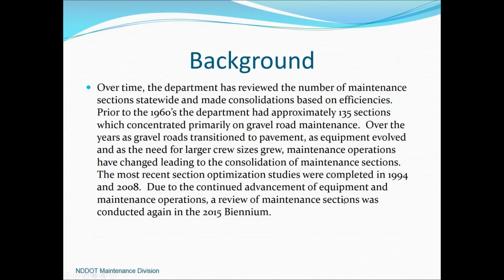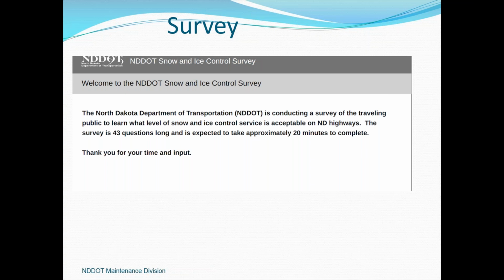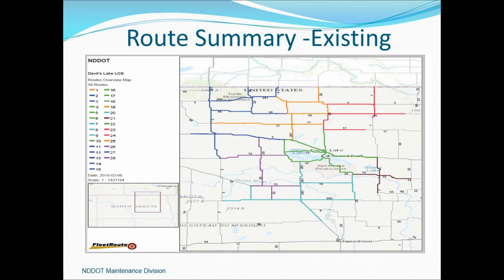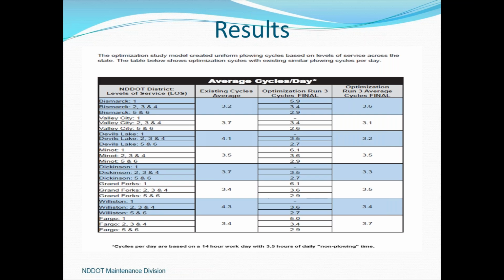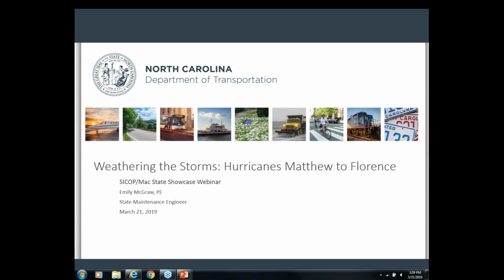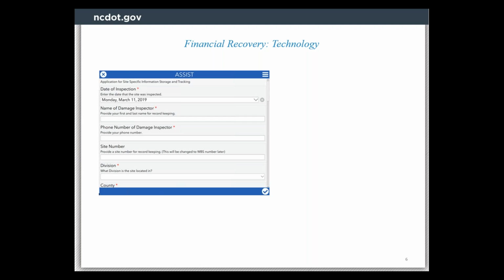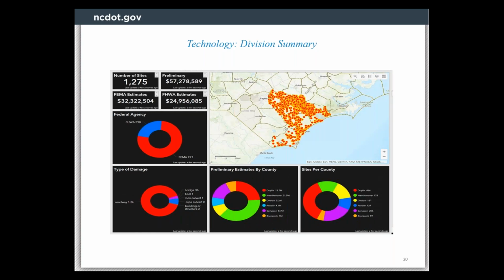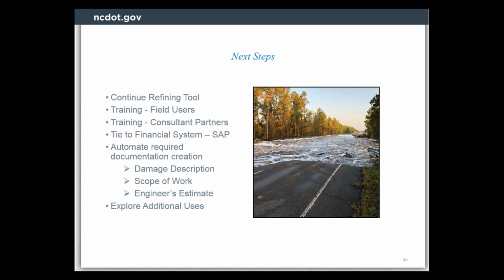Showcasing the use of technology in achieving the maintenance mission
Brad Darr from North Dakota DOT and Emily McGraw of the North Carolina DOT showcase the use of technology in maintenance operations